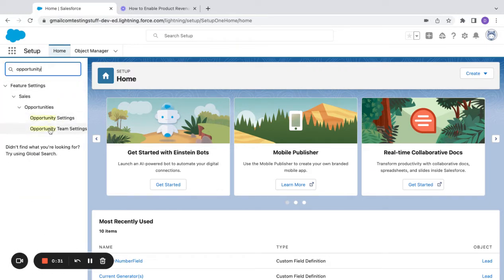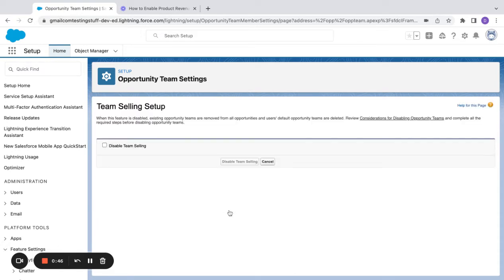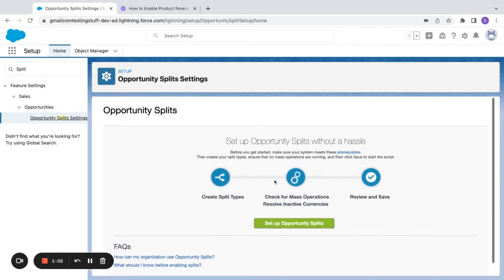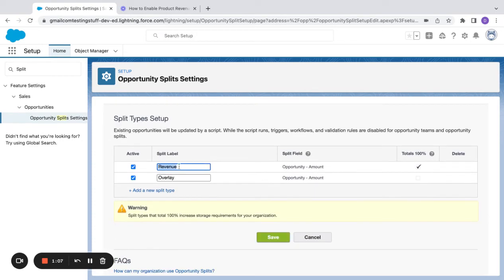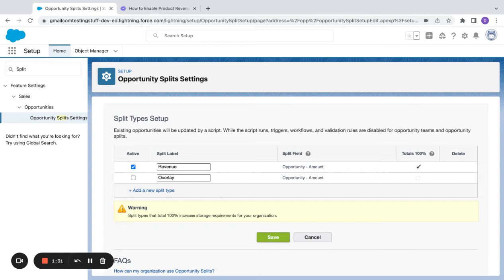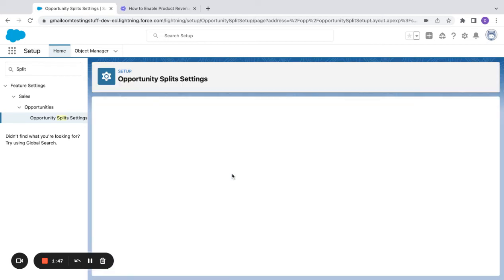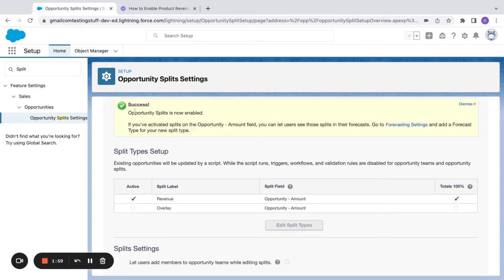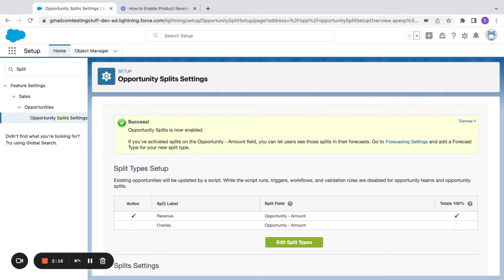How to Enable Opportunity Team Selling & Opportunity Splits in Salesforce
Quick Instructional Video on How to Enable Opportunity Teams and Opportunity Team Selling in Salesforce